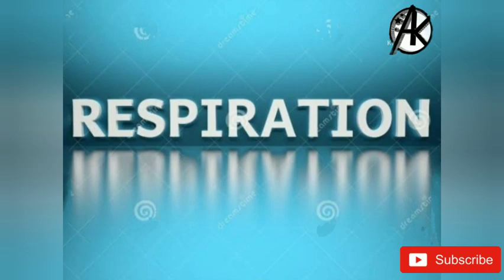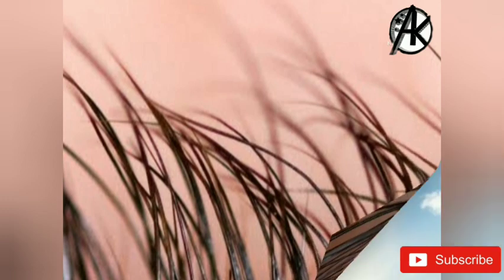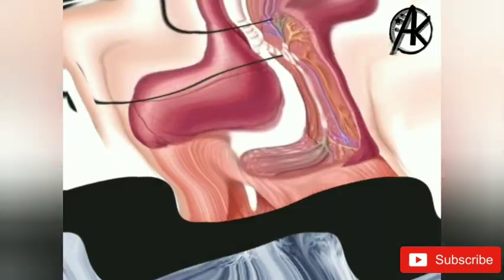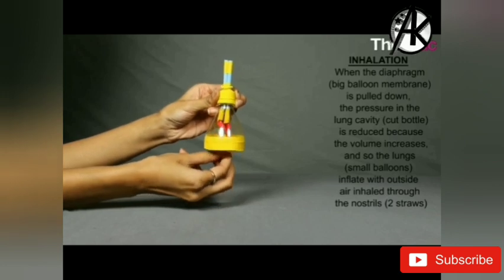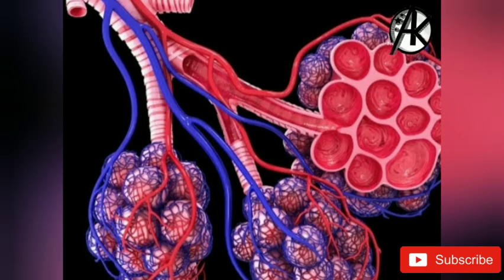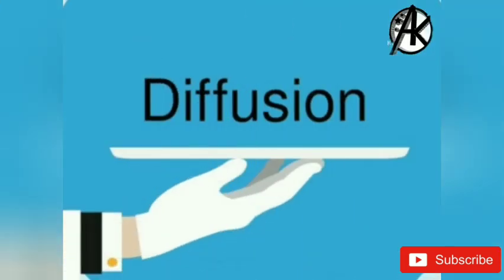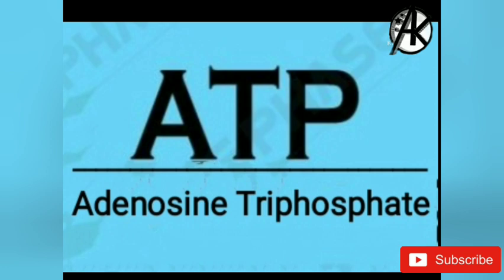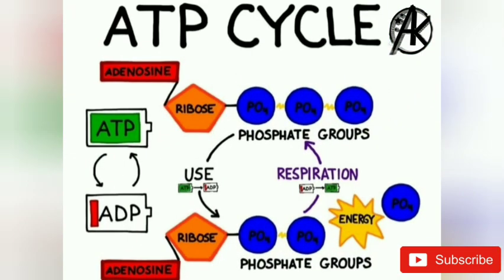|| Respiratory System ||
Make a way to knowledge